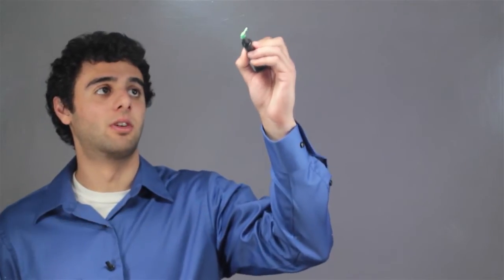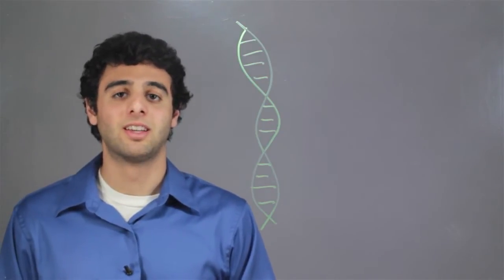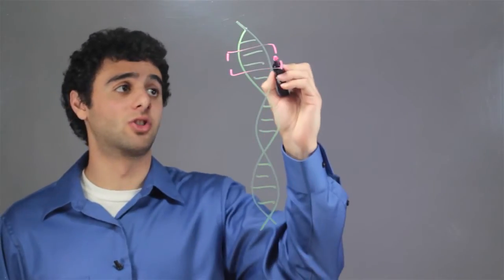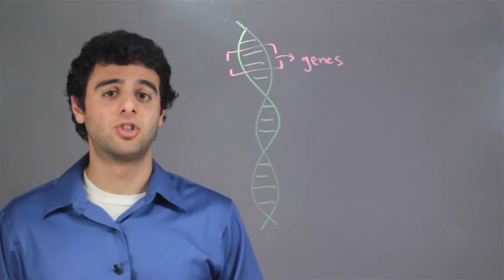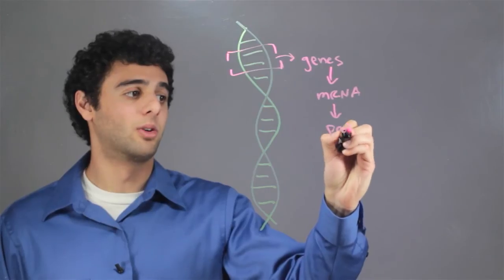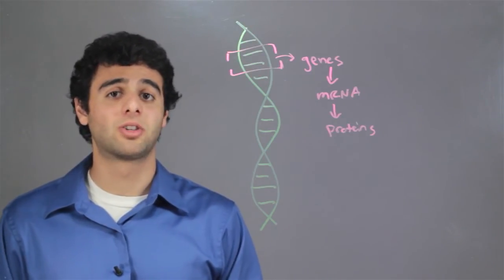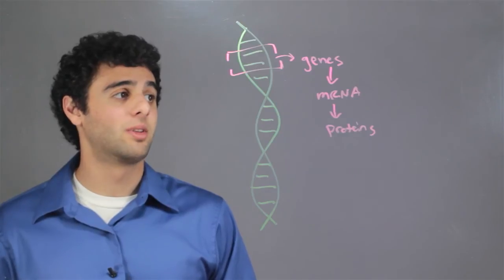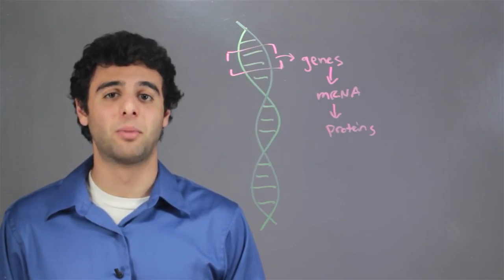Information Stored Within a DNA Molecule : Biology & DNA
A DNA molecule contains the blueprints and information necessary to build an organism. Find out about information stored within a DNA molecule with help from a science professional in this free video clip.